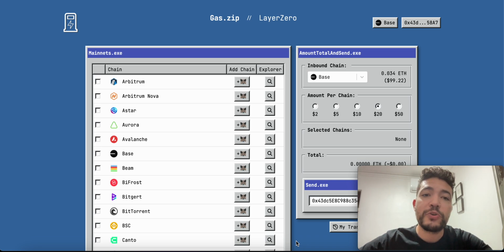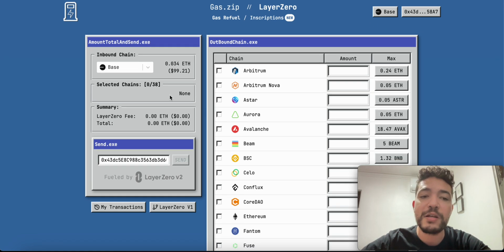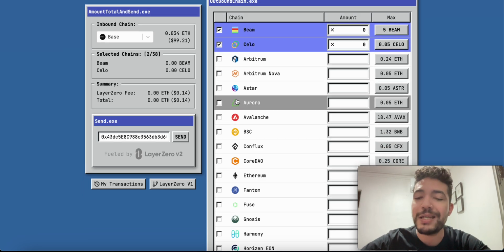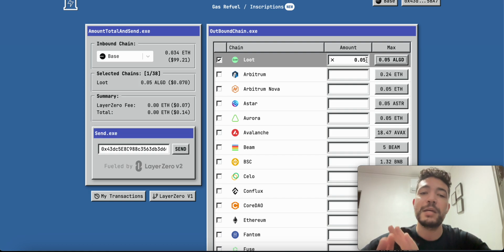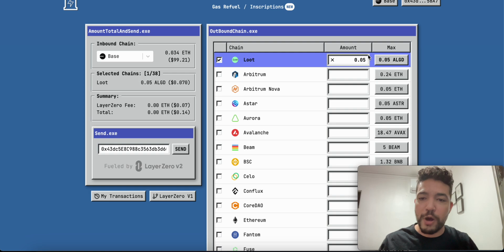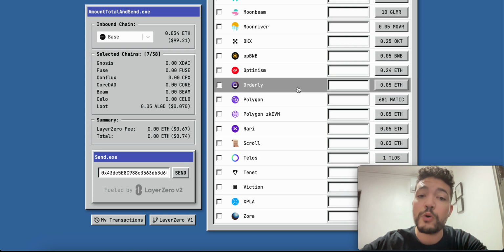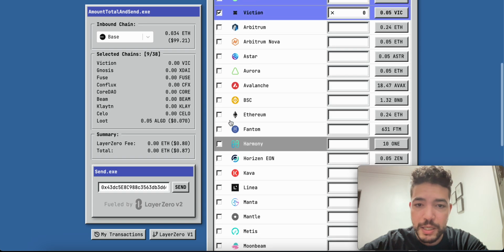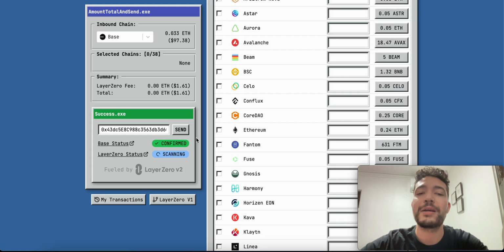Add 38 LayerZero Transactions with one click